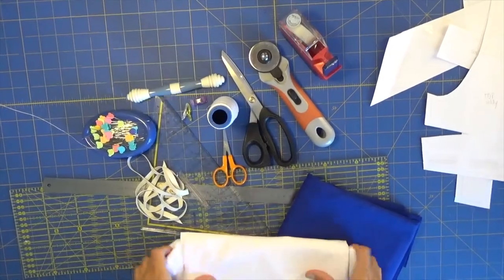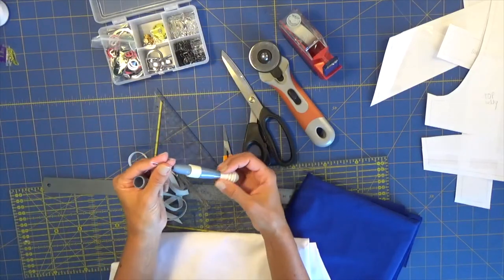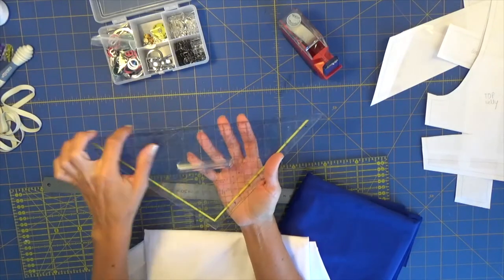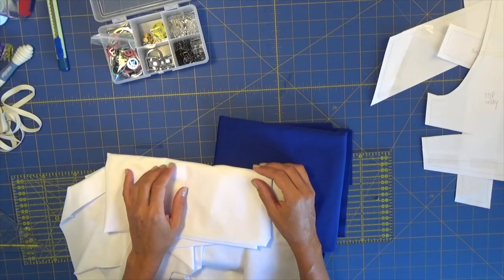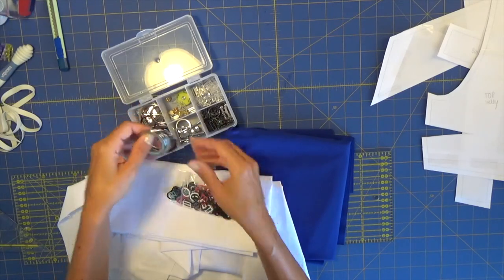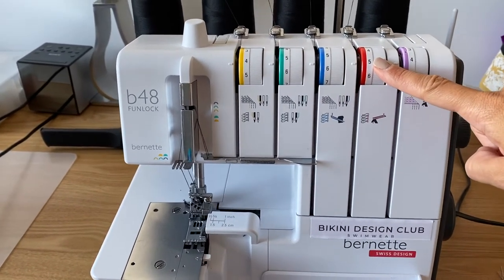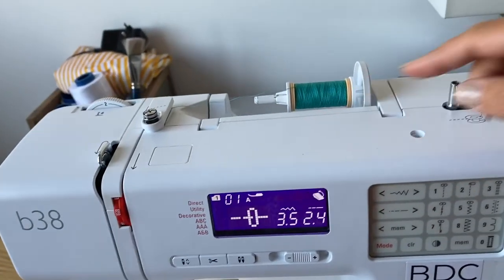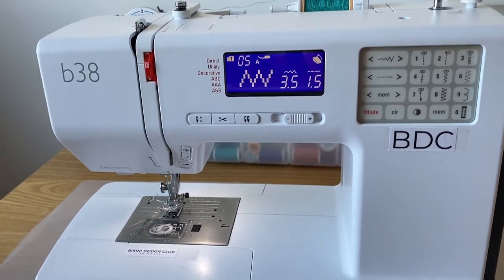Bikini sewing SUPPLIES by Bikini Design Club * DIY BIKINI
Get started with sewing your own bikini! Watch this short video to learn the supplies we use on our daily projects!

⏳This video is only 9:30 min long.

😍 If you want to get our top pattern, it's called Grace top, you can do it here: